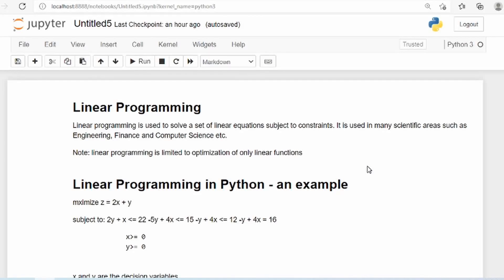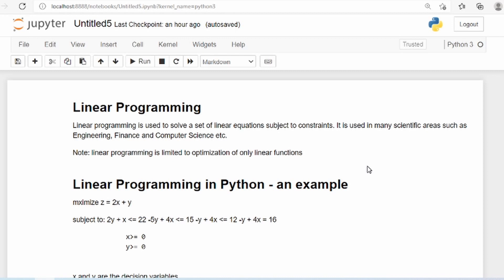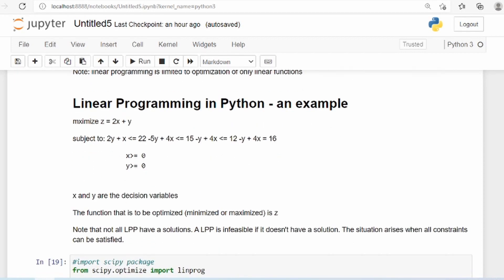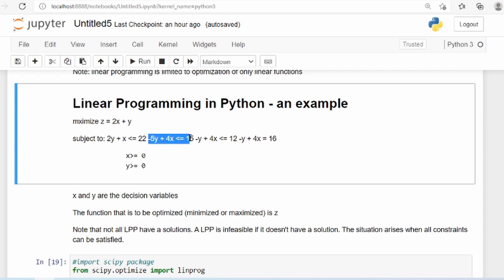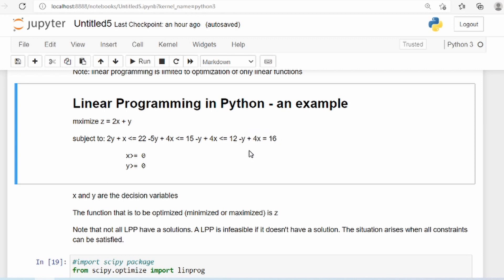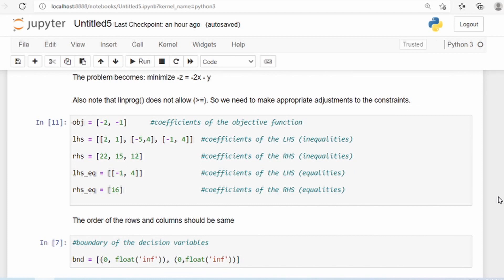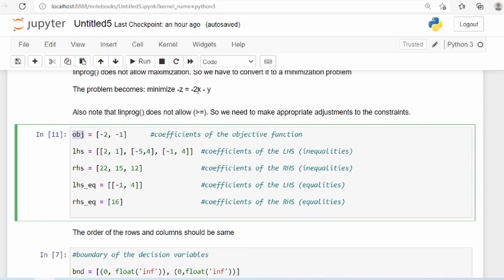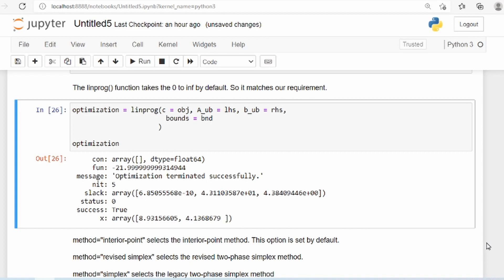Solving Linear Programming Problem (LPP) in Python | Optimization | Operation Research P.1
Linear Programming is used to optimize a linear function with a set of constraints.  The idea is to find values of the variables, known as decision variables, of the linear function that maximizes or minimizes the function. In Python, you can use scipy package to solve a linear programming problem. In this video, we show you how you can solve LPP using Python.